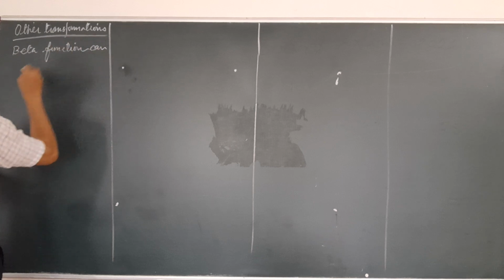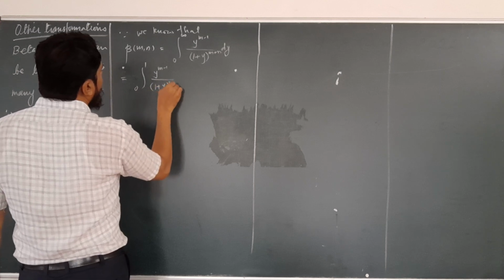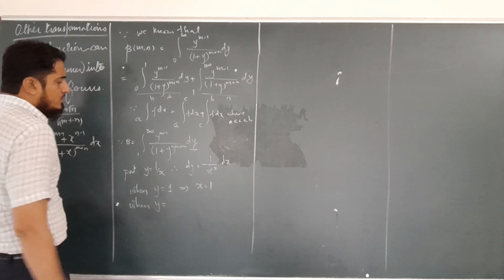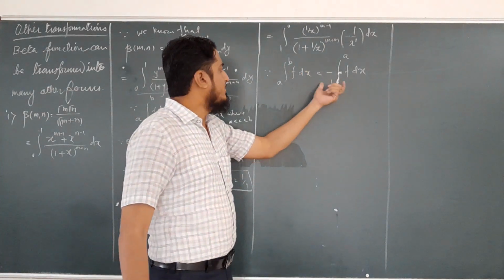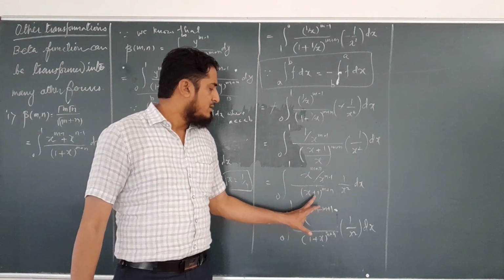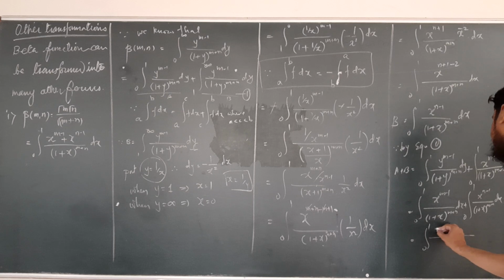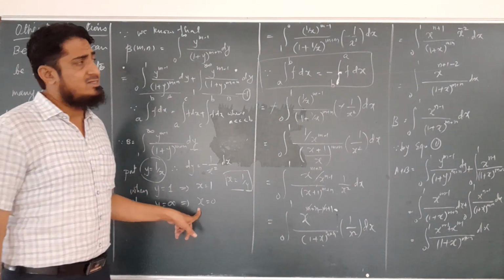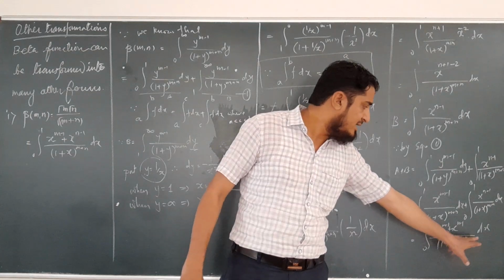Other Transformations of beta function